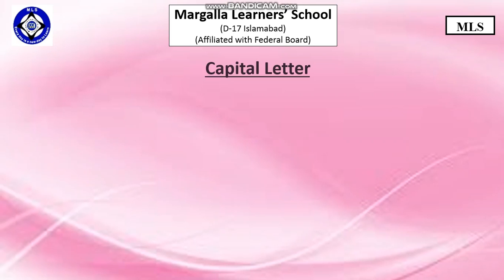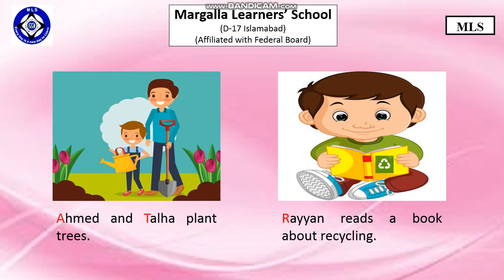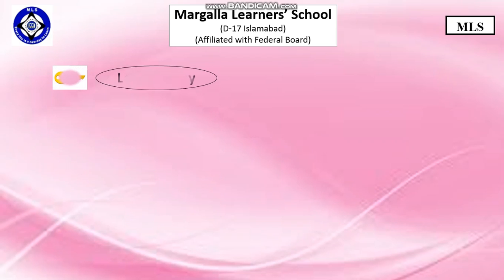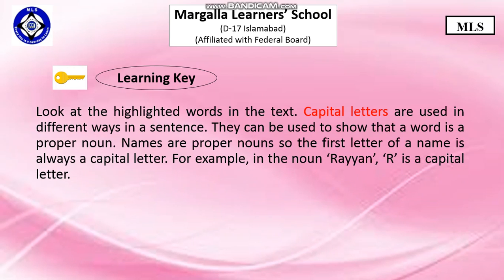Eng Grade 1 Unit 2 lecture 10 pg# 34